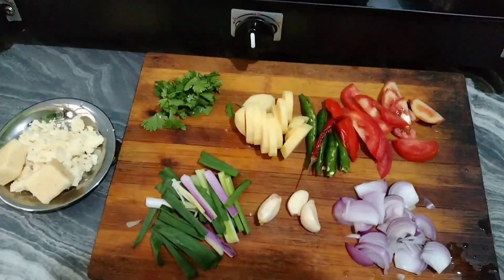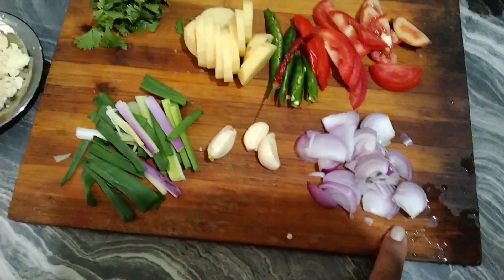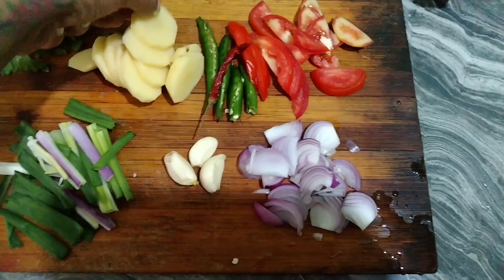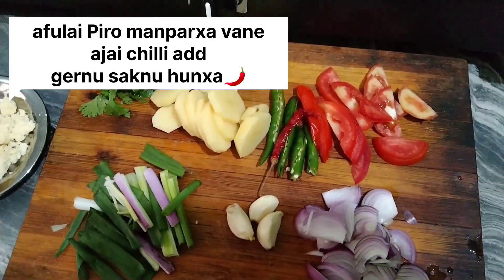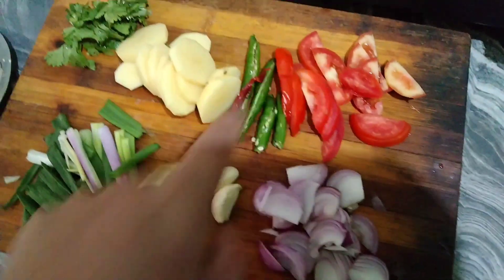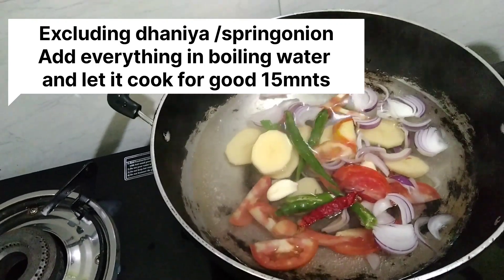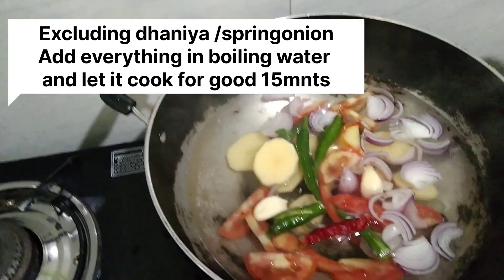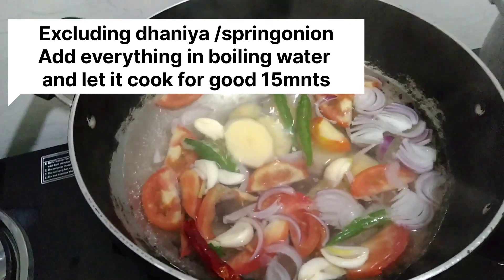Ema-datshi | home made|| Banauna sajilo ani mitho|| hot & spicy soup